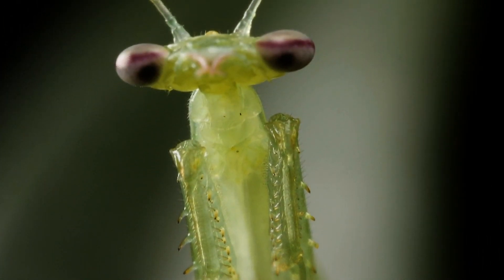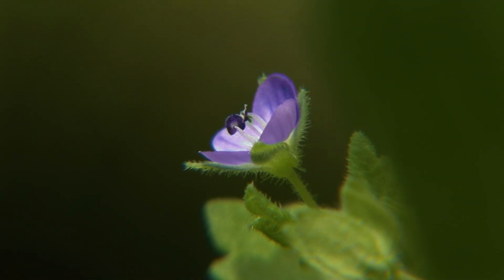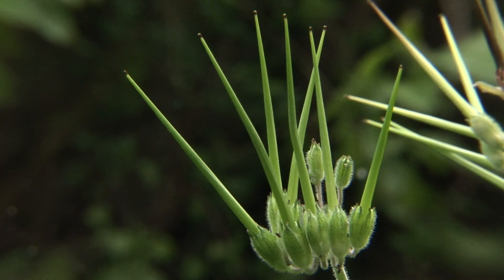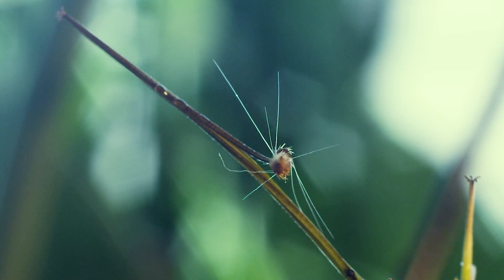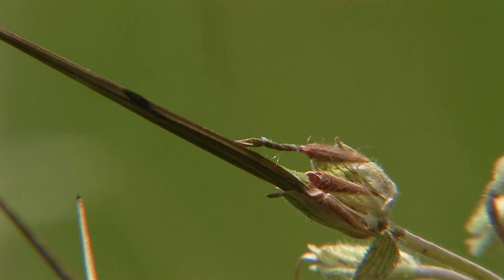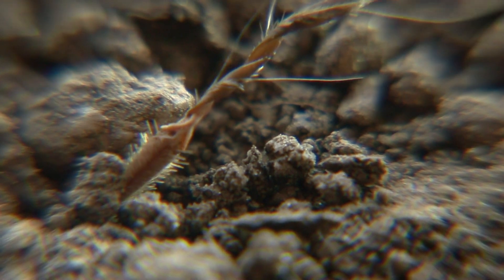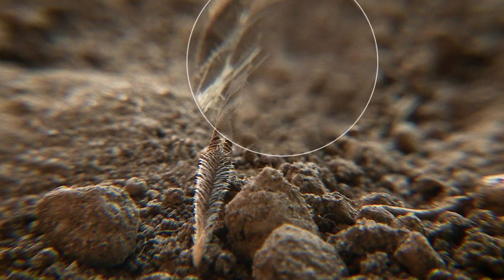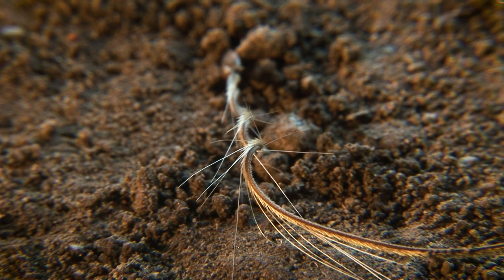ABSOLUTELY AWN-SOME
A ripened fruit catapults its seeds to fertile soil. Dead tissue is energized to move dynamically under its own power. A seed sows itself. Witness all this and more in the fascinating life cycle of a plant known as stork’s bill.  This unforgettable video is a celebration of the unseen mystery and wonder of life on earth.